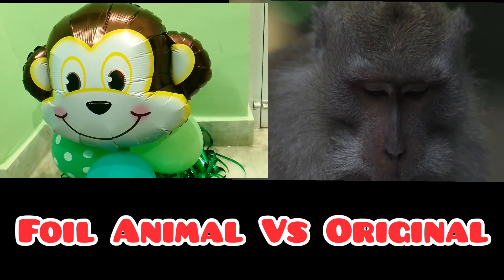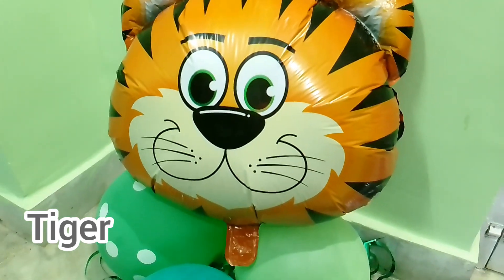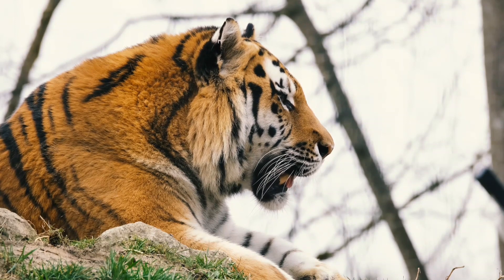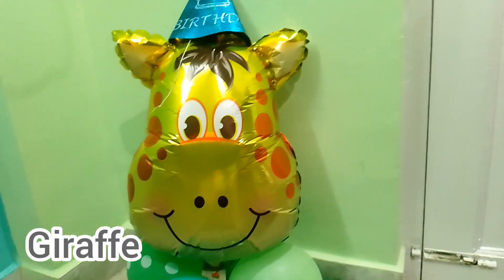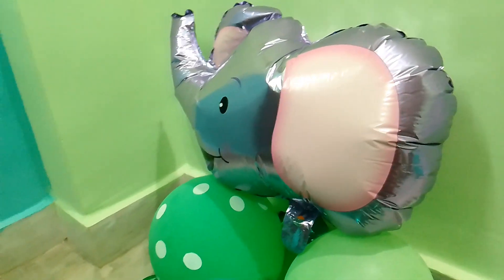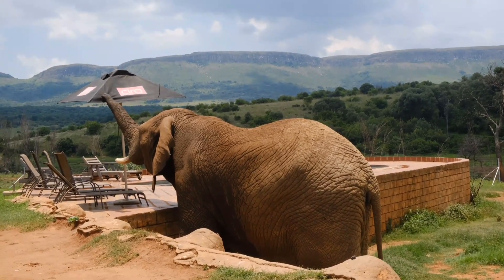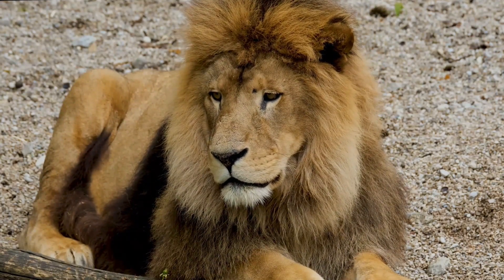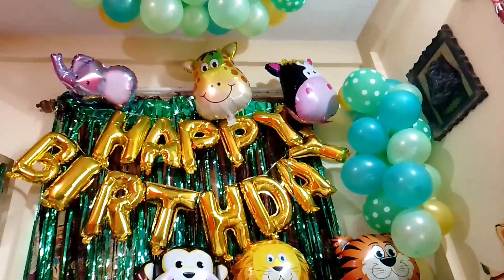Animal Name And Sound. Toy Vs Real. Learn Wild Animal Name and Sound. Jungle Animal in Foil Balloon